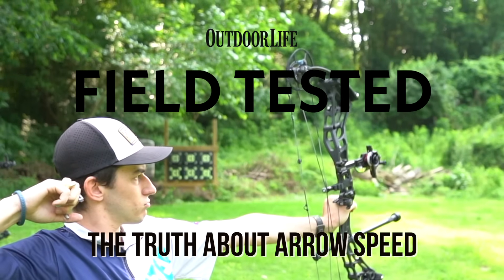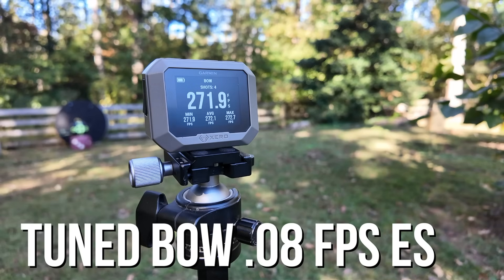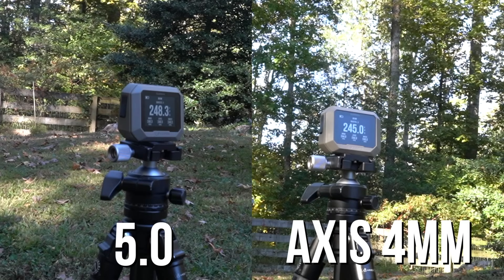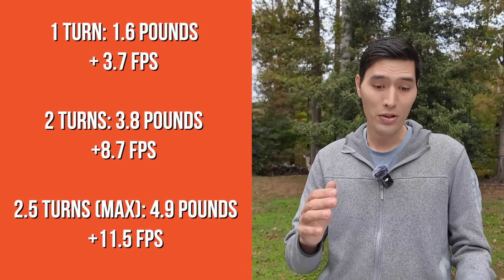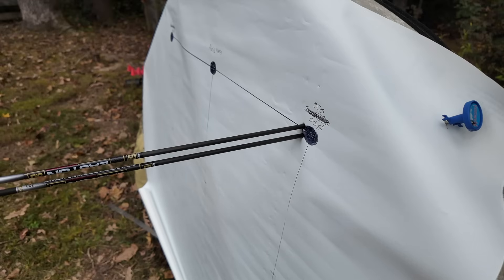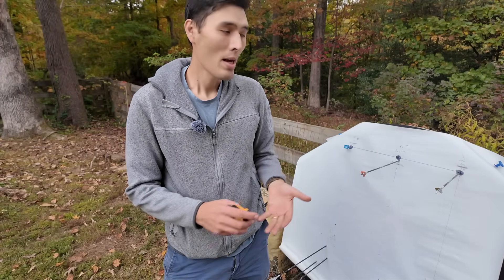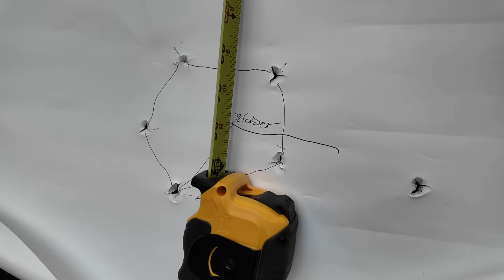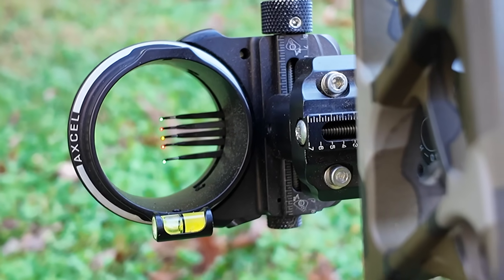The Truth About Arrow Speed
I shot 80 arrows over a chronograph to find out how much of a speed difference changes in arrow weight, draw weight, draw length, and tune make. Then I found out what you gain in arrow trajectory by increasing speed by 10 and 20 fps.

0:00 Intro
0:51 Tune
1:29 Arrow Weight
3:10 Fletching
4:04 Draw Weight
5:25 Draw Length
5:54 Does Speed Matter?